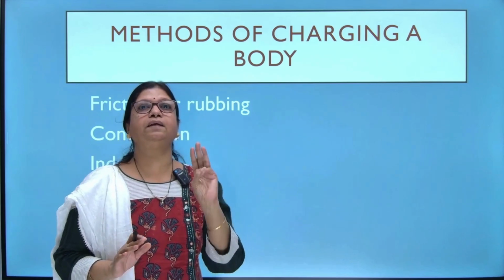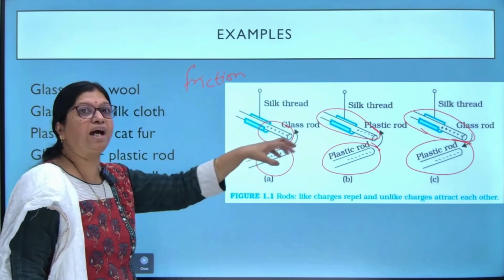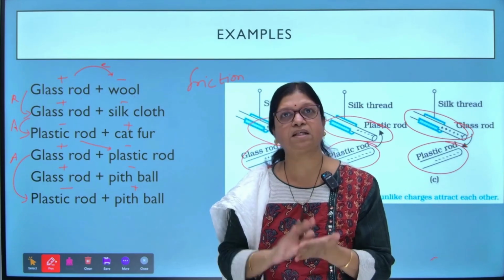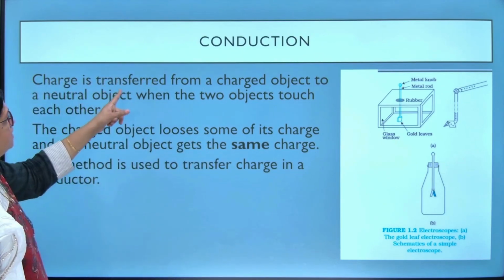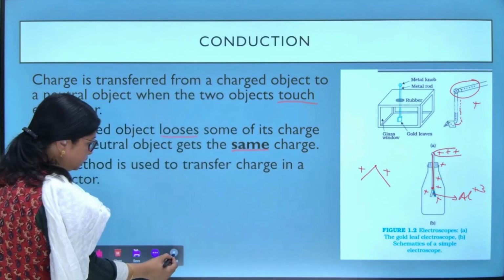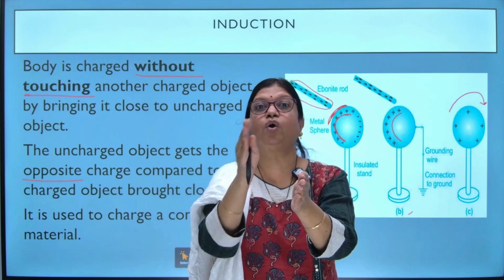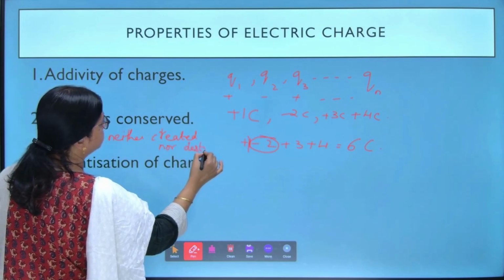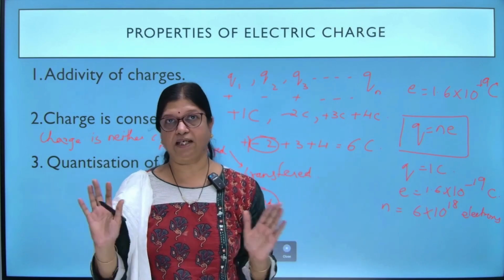Methods of charging a body || Electric Charges and Fields|| Class 12 JEE & NEET || English || CBSE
- Dhanu Saraiya